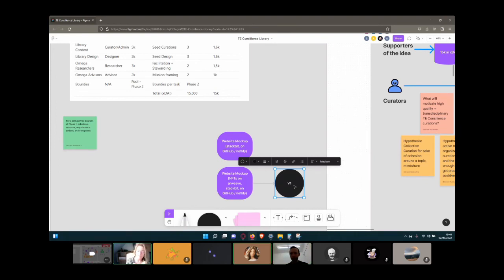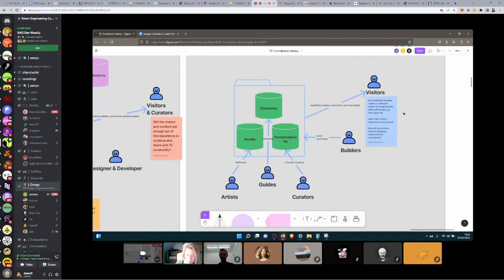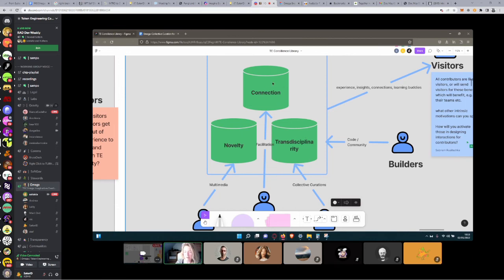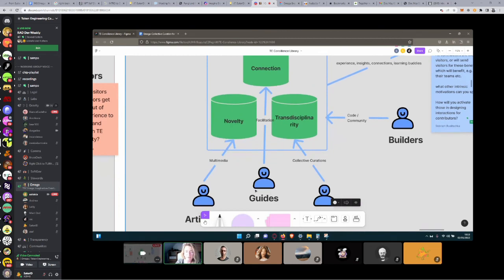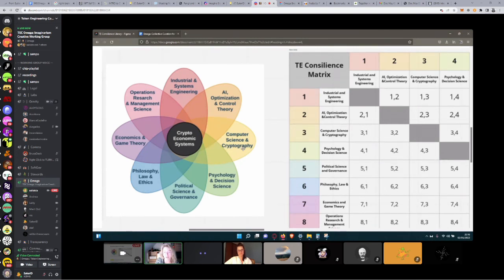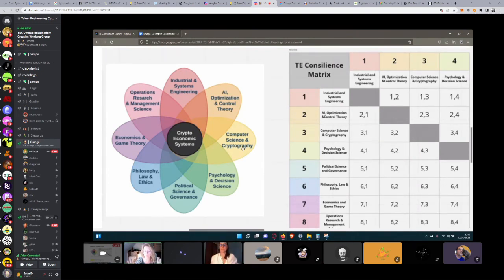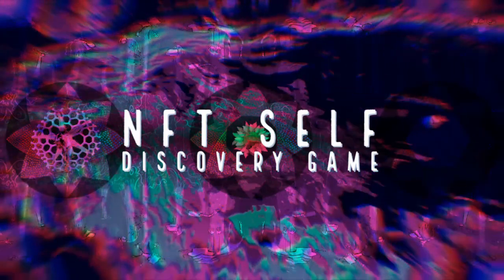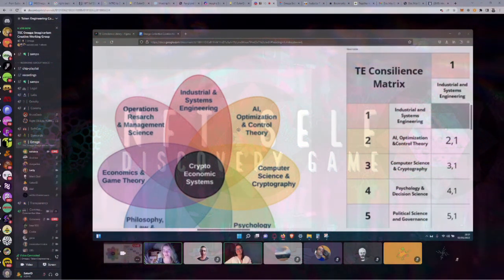TEC Omega: Imaginarium Creative Jam Session #4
"Reward with wisdom"
Fractal
Rotation
Art
Time
Break from sylos
Music, dance, literature
As above so below
T(E)= ART
UX mandalised
Highest point of expression
Collective intelligence for first starting point
Then nature and wisdom show the connections
Incentives: digital and human
Self-discovery led by interconnecting mandalas, energy and archetypes
OMega TEC Mandala
Numbers (curation diagram) as a gravitation force = meaning (locate yourself)
Dynamic with curations (locations)
Impulses = energies
Compass
Coordination tools to make sense of mandalas - missing pieces
Nature gives the wisdom by itself = flows
Regenerative flows = Thrivability
"if time flows in streams of lights, the knowledge appears as the immense invisible matter that shapes the minute access pulsing nodes, which move in attracting-repulsing motion with a visitor of the library ecosystem, that reproduces its form through the actual data interactions and movements of all past, present (and algorithmic future predictable) future visitors actions, its horizon limited by the resolution of a fractal,  - until it defragments its capacity for complexity, has a dinner and regenerates its knowledge 🙂 "

Dance with us | How to contribute 💃

Once you've had a chance to do so:
• say hello in the channel 🌞
• take part in the conversation by replying to the messages in the channel 💞
• join our calls - our next call is on 8pm CET in this channel